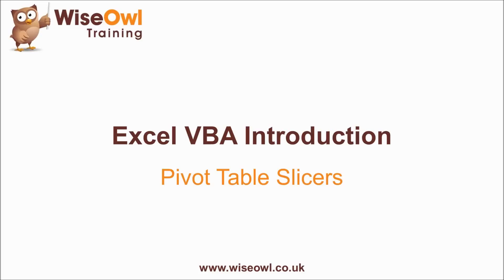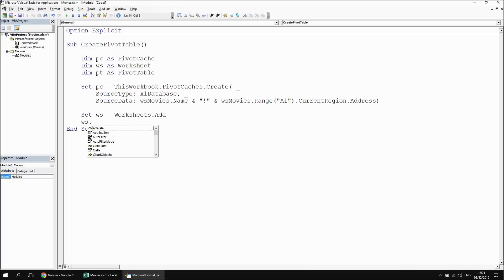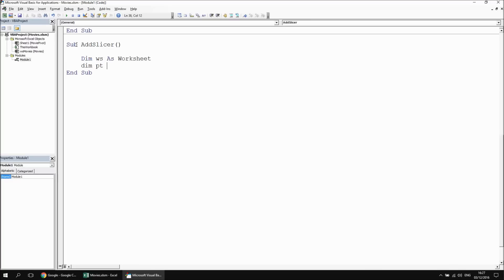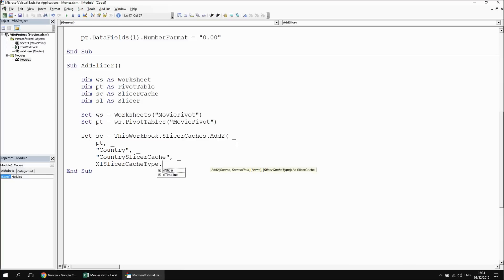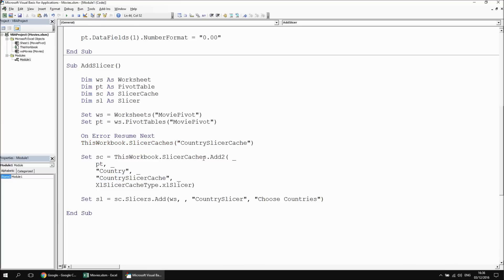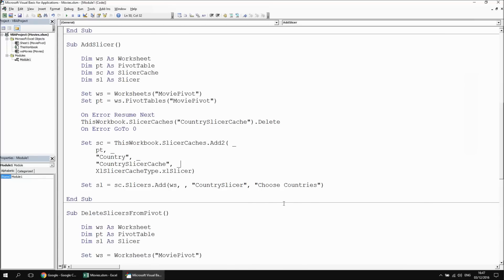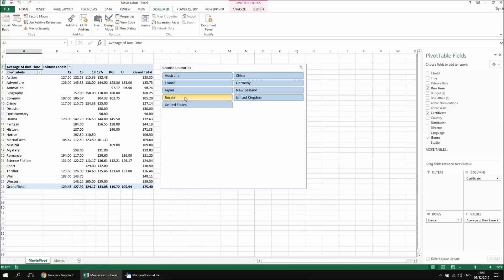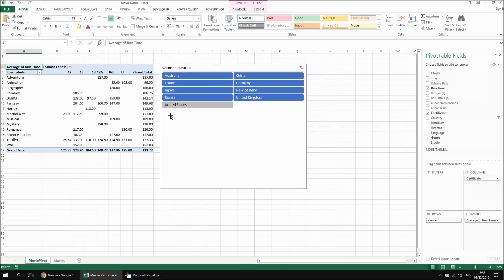Excel VBA Introduction Part 51.7 - Pivot Table Slicers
Slicers provide an interesting way to apply filters to pivot tables. This video explains how to write VBA code to create a slicer cache and a slicer, along with how to change the slicer's position and dimensions. You'll learn how to use a slicer to filter a pivot table and how to connect a slicer to multiple pivot tables to enable filtering of multiple pivots with a single slicer.